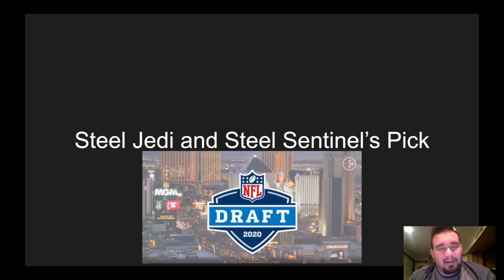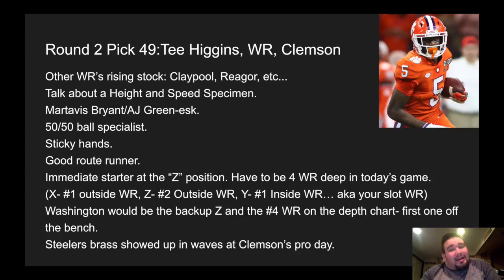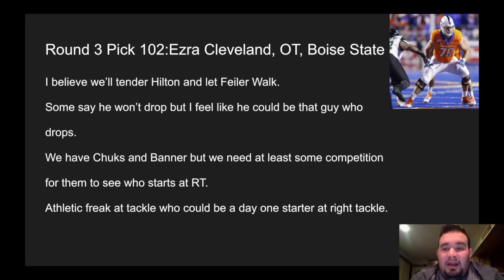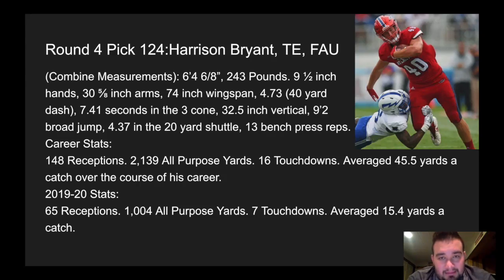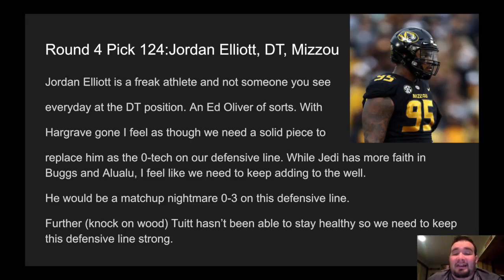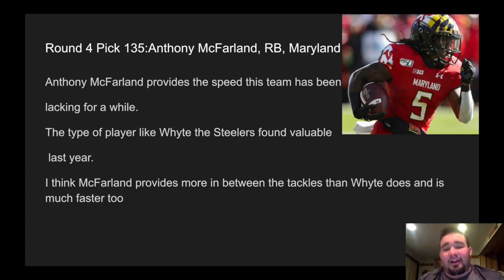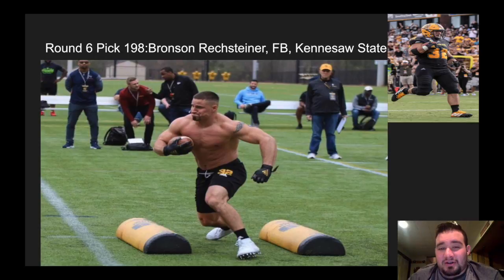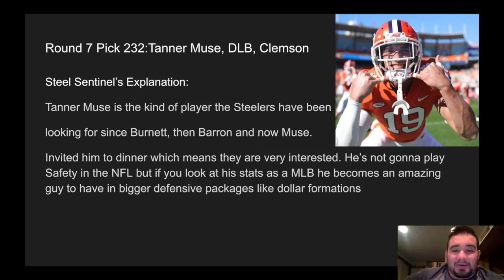6th Official 2020 Pittsburgh Steelers Mock Draft (ft. Steel Sentinel)